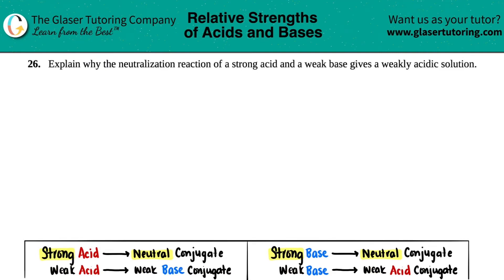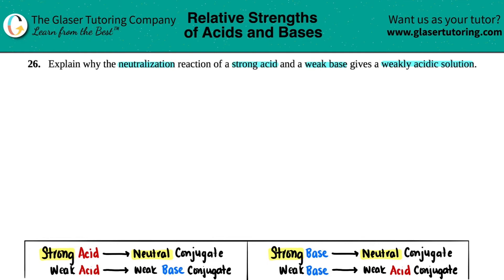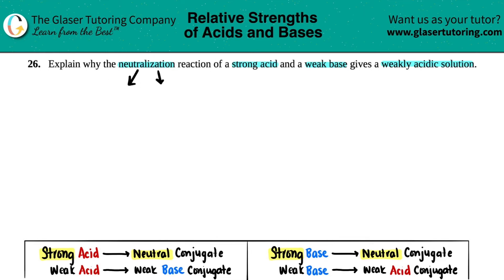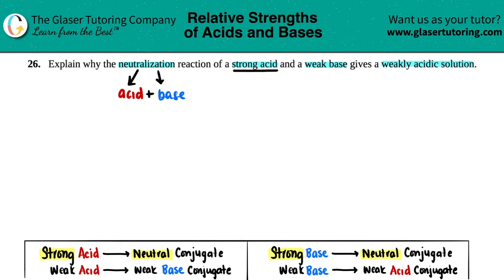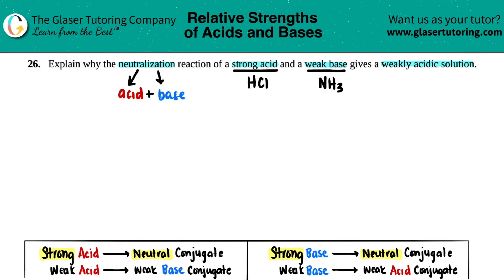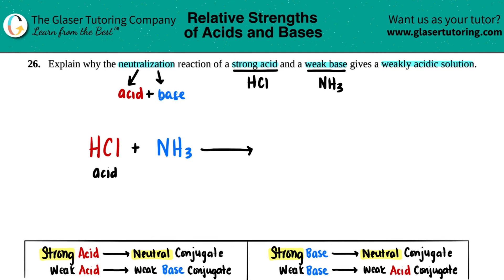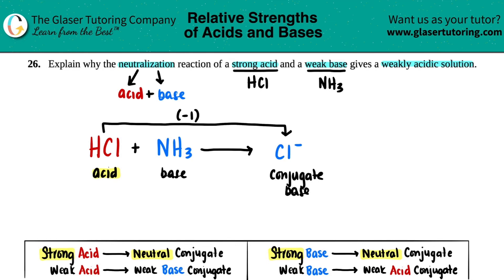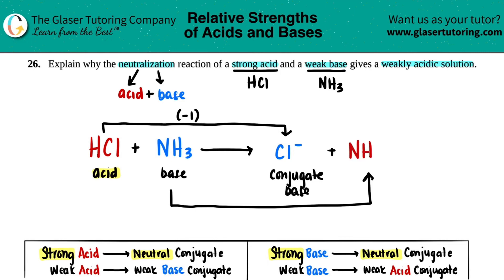14.26 | Explain why the neutralization reaction of a strong acid and a weak base gives a weakly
Explain why the neutralization reaction of a strong acid and a weak base gives a weakly acidic solution.